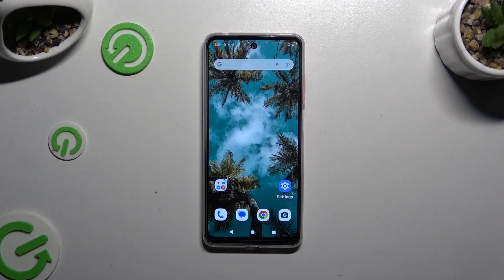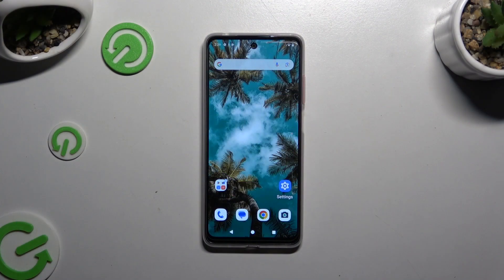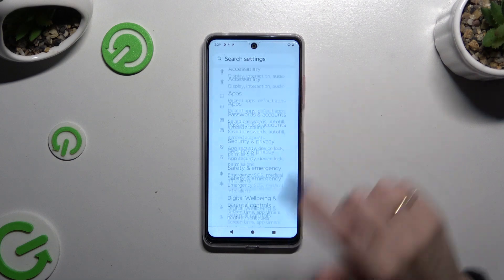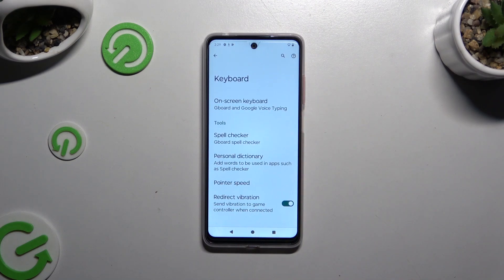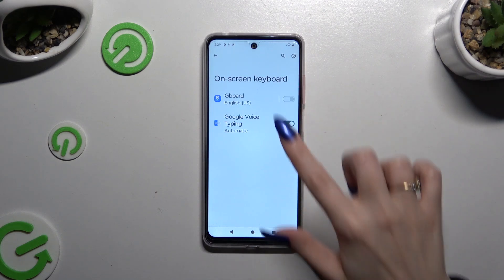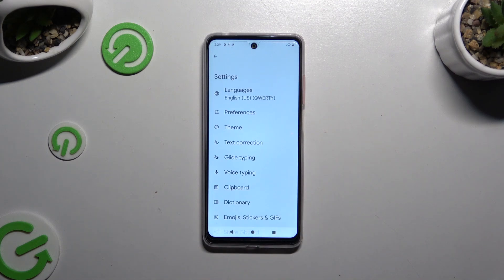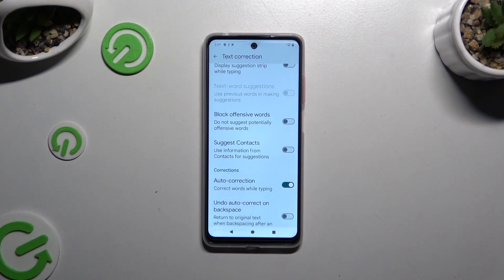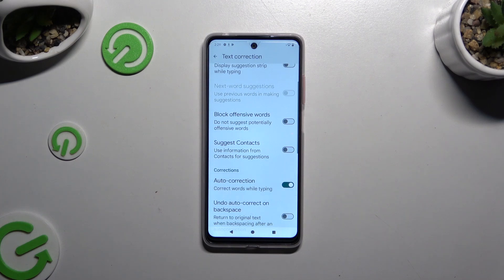How to Turn On/Off Auto Correction on MOTOROLA Moto G04 – Keyboard Settings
Find out more info about MOTOROLA Moto G04:
Do you want to learn how to control the autocorrect feature on your device MOTOROLA Moto G04? Join us as we guide you through the steps to enable or disable text correction on your MOTOROLA to manage word checking and use helper words from the bar above.

How to manage Keyboard Settings on MOTOROLA Moto G04? How to manage Text Correction Settings on MOTOROLA Moto G04? How to activate Automatic Correction on MOTOROLA Moto G04? How to disable Auto-Correction on MOTOROLA Moto G04? How to use Auto-Correction Option on MOTOROLA Moto G04?